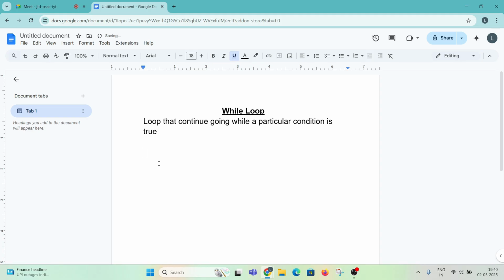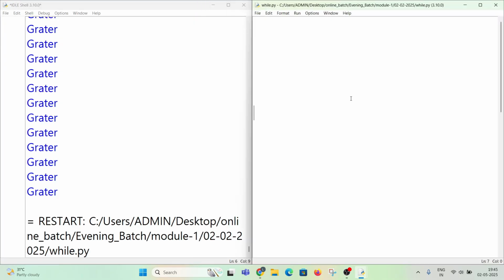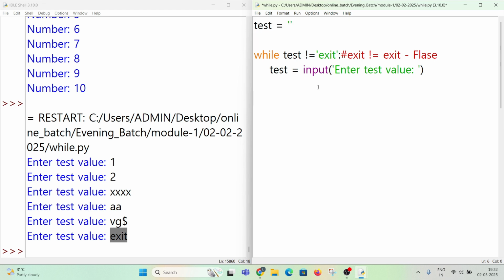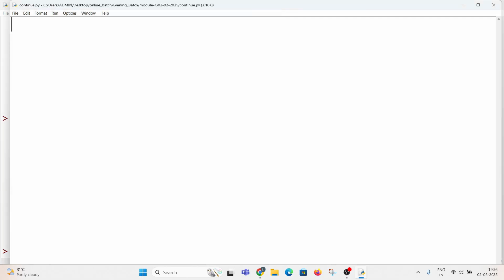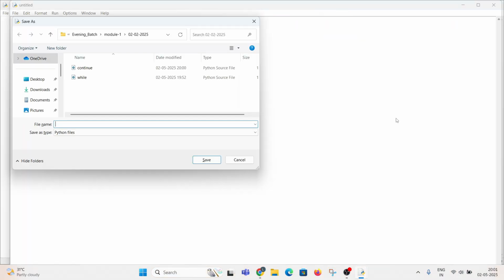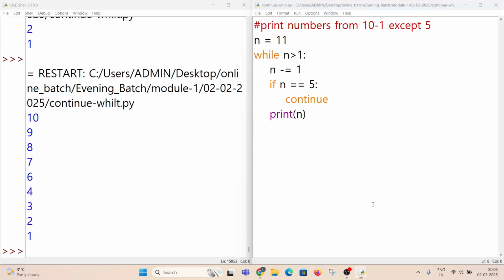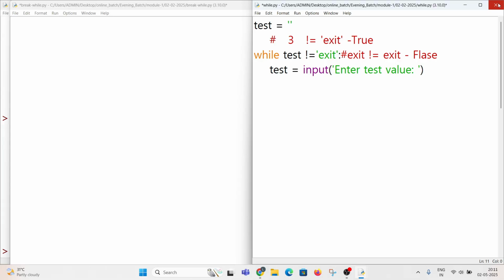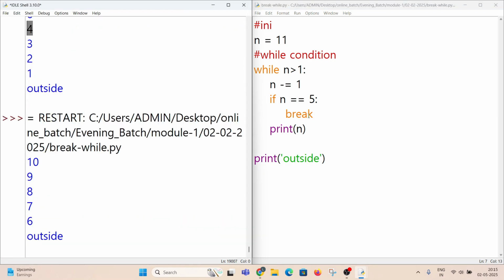🖥️ Day 12 – Evening Batch | Start Full Stack Journey | Join Today